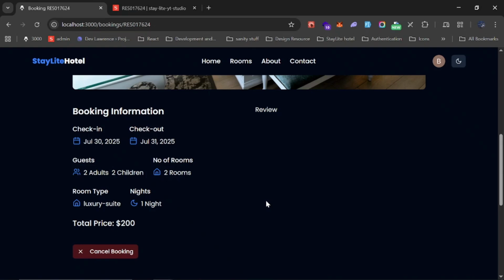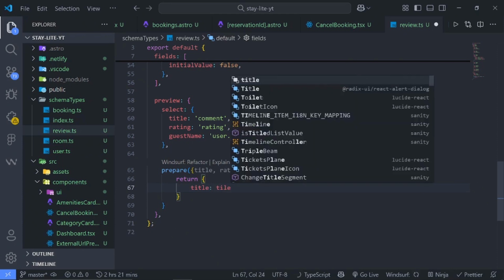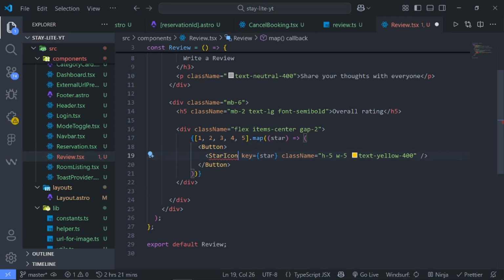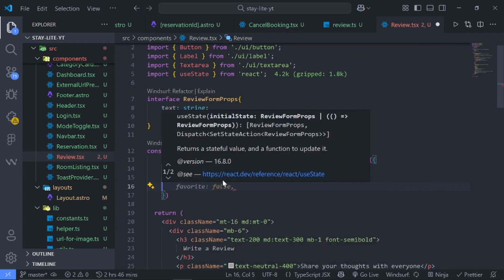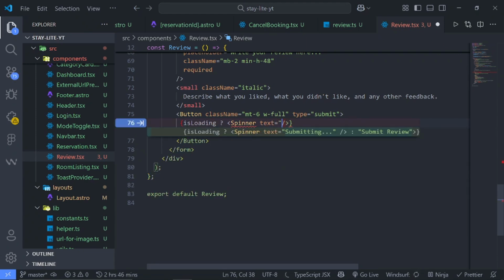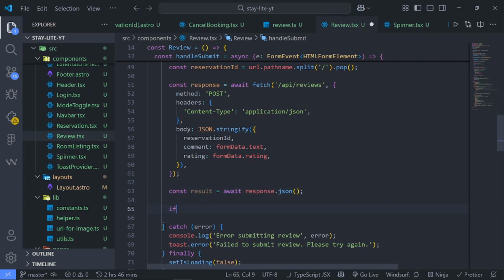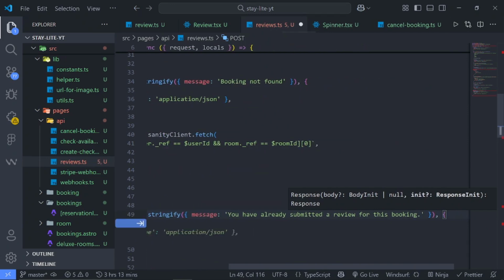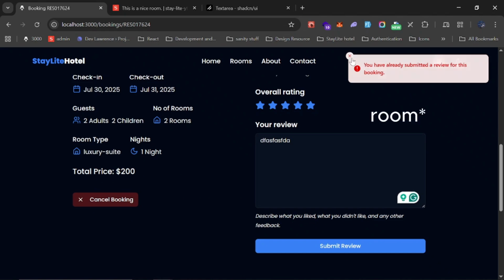Build and Deploy a Full-Stack Hotel Website with Astro & Sanity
In this episode, we're going to create the review component on the hotel website.